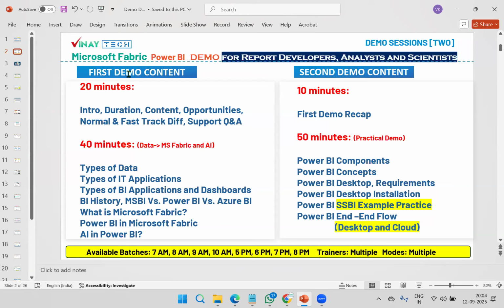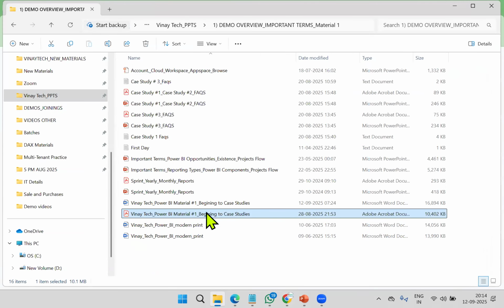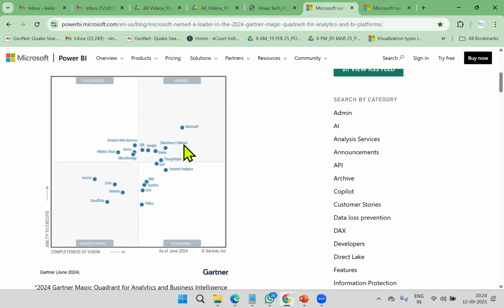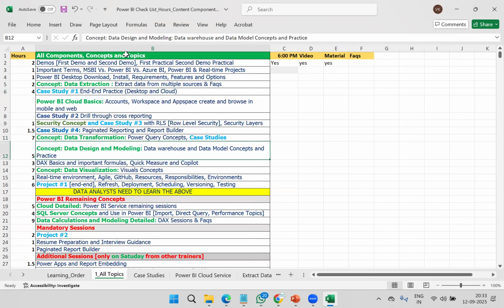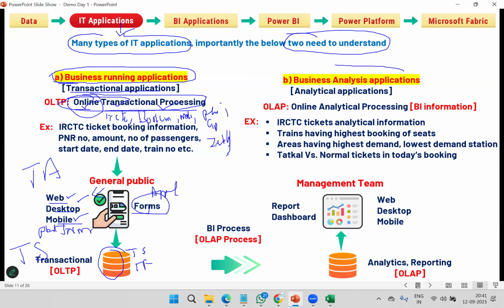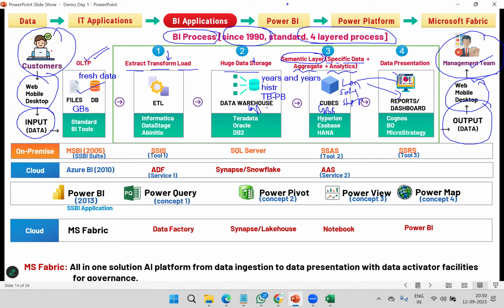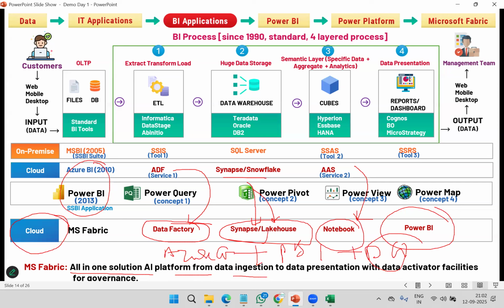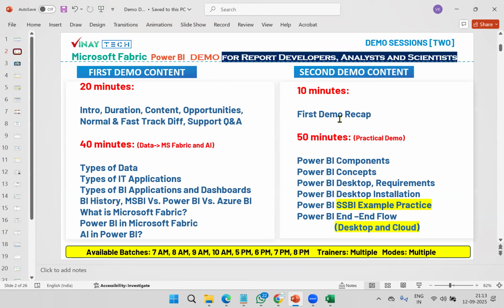Power BI First Demo | 12th Sep 2025 | Vinay Tech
🔴 Power BI First Demo | By Mr. Vinay – Vinay Tech House

Thank you for joining our first Power BI demo session! 🎉
If you're ready to master Power BI, DAX, and transform your data analytics skills, you're in the right place.

🎓 Top-Rated Power BI Training – Hyderabad & Online

Learn how to build professional dashboards, analyze data effectively, and make smarter decisions with our beginner-to-advanced course.

💡 Course Highlights:

✅ Real-Time Projects & Hands-On Practice
✅ Complete Curriculum: Power BI, DAX, Data Modeling
✅ Live Q&A + Interactive Sessions
✅ Online & Offline Classes | Flexible Timings
✅ Recognized Certification to boost your career

We don’t just teach tools — we build careers. Whether you’re a student, pro, or business owner, this course will turn your data into opportunity.